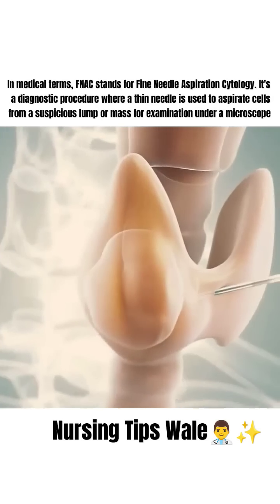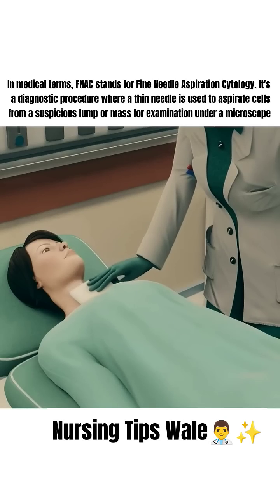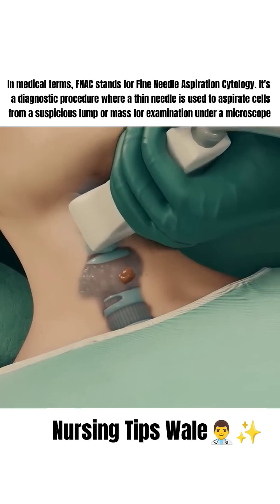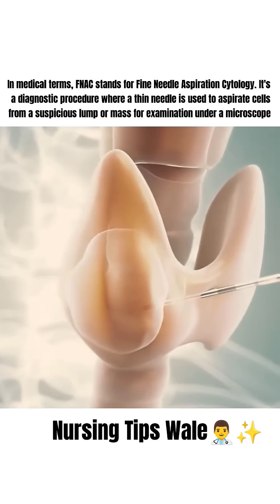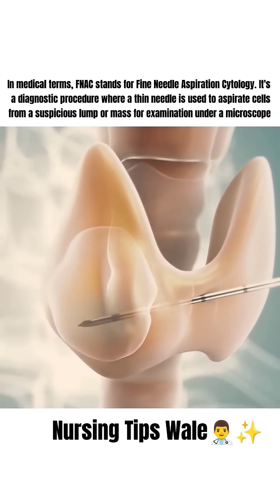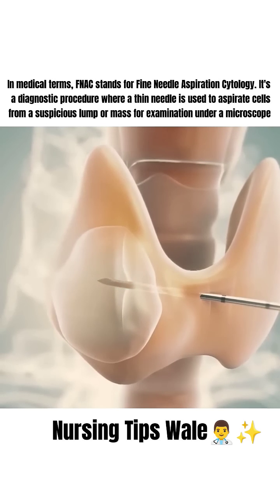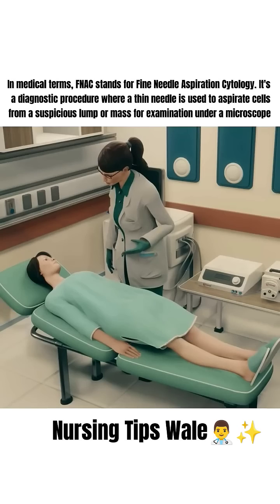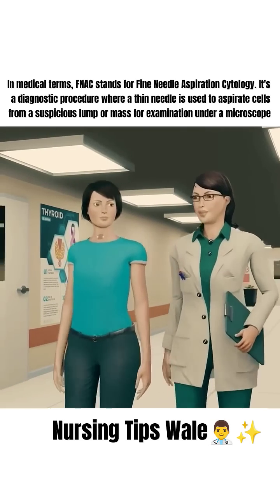"What is FNAC? Fine Needle Aspiration Cytology Explained!"🤯😱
What is FNAC? Fine Needle Aspiration Cytology Explained!"🤯😱 medico nursing​nursingcare​ medico​ hospital​nursingdegree​ medicosstuff​ nursingeducation​ medicoloverzone​ technology​ ncp​
Certainly! Here are some related search terms and video suggestions on YouTube for "Fine Needle Aspiration Cytology (FNAC)":

Fine Needle Aspiration Cytology
FNAC procedure
FNAC thyroid
FNAC breast lump
FNAC smear preparation
FNAC equipment
Fine Needle Aspiration Biopsy
FNA technique
FNAC vs biopsy
FNAC complications
What is Fine Needle Aspiration Cytology (FNAC)?
Fine Needle Aspiration Biopsy (FNA) Techniques